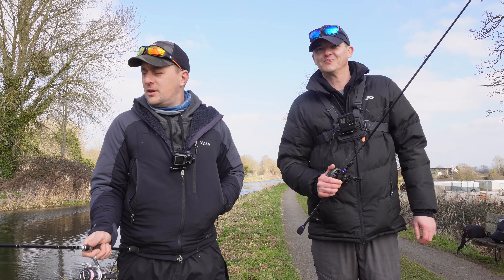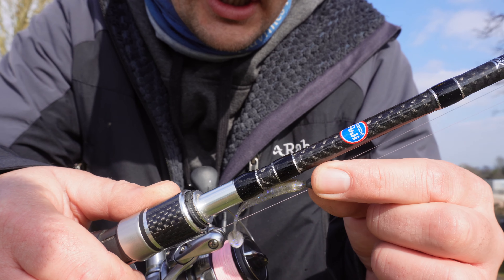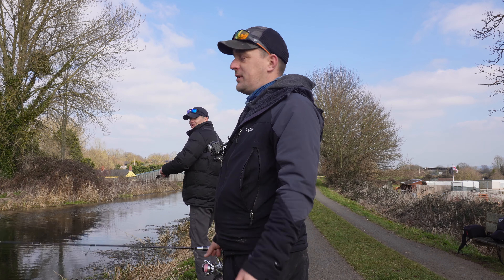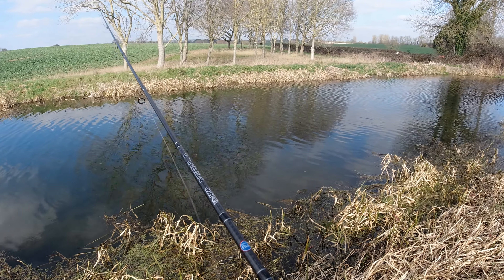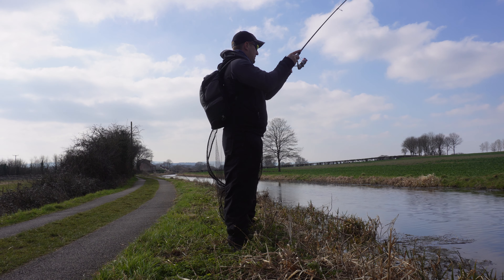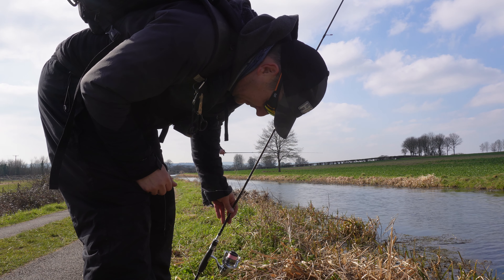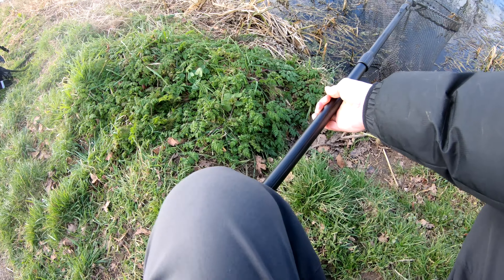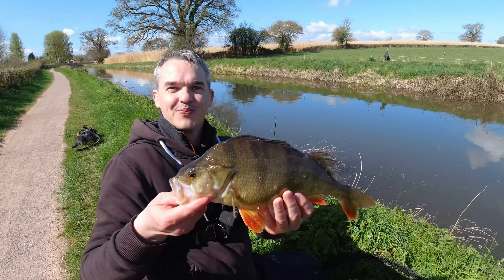Catching Perch In Bright Conditions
Welcome to our latest video on perch fishing in bright, clear conditions! If you think that fishing for perch in these conditions is difficult, then you would be right, but don't rule it out. In fact, some of our biggest perch have been caught when the sun has been shining.

In this video, we'll share with you some tips and tricks on how to catch perch in bright conditions. One of the most important factors is choosing the right lure, especially when fishing in canals.